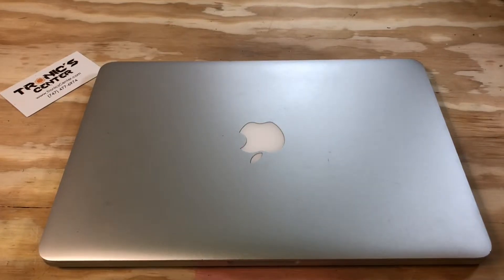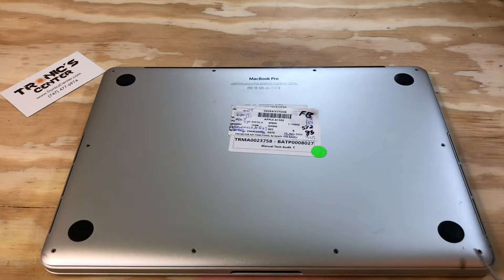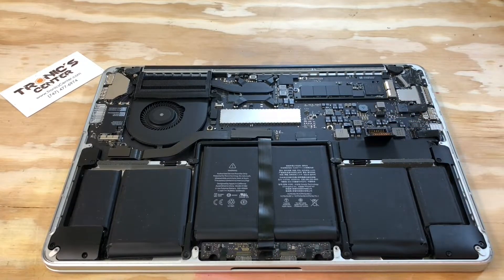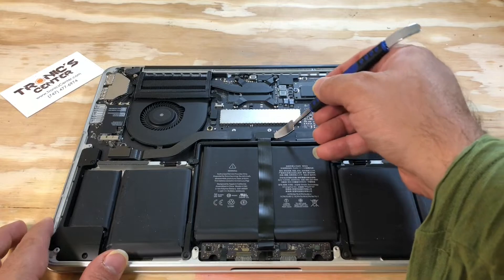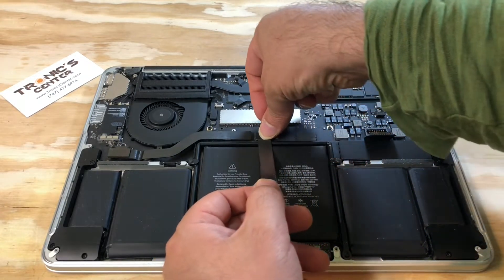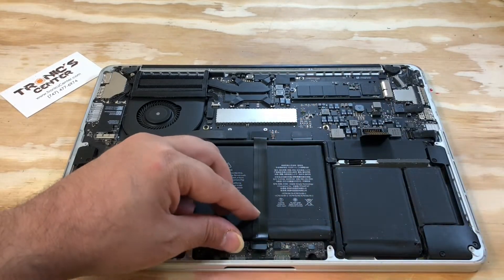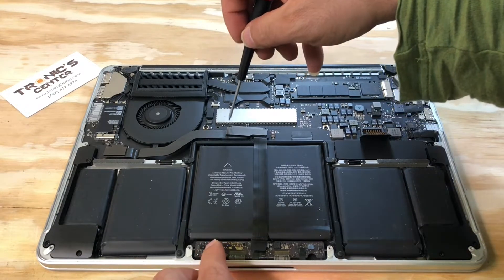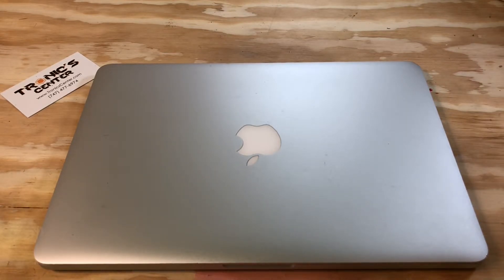How To Replace and Fix 13" Apple MacBook A1502 retina Early 2015 Trackpad Force touch Cable Repair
Replace 13" Apple MacBook A1502 retina Early 2015 Trackpad Force touch Cable Repair
Replacing 13" Apple MacBook A1502 retina Early 2015 Trackpad Force touch Cable
Fix 13" Apple MacBook A1502 retina Early 2015 Trackpad Force touch Cable
Replace and Fix 13" MacBook A1502 retina Early 2015 Trackpad Force touch Cable
Repair 13" MacBook A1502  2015 Trackpad Force touch Cable
Repair  13" Apple MacBook Pro A1502 retina Early 2015 Trackpad Force touch Cable

13" MacBook A1502 retina Early 2015 Replacing Trackpad Force touch Cable
13" MacBook A1502 retina Early 2015 fixing Trackpad Force touch Cable
13" MacBook A1502 retina Early 2015 repair Trackpad Force touch Cable

Tronicscenter
Tronics Center